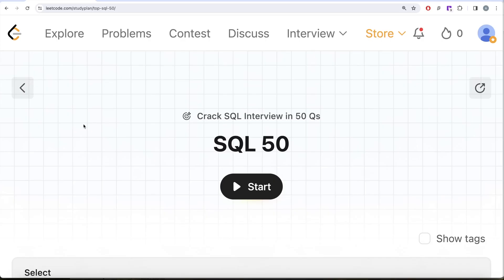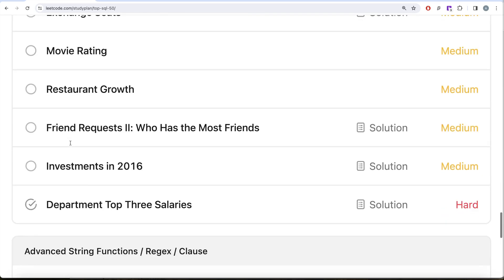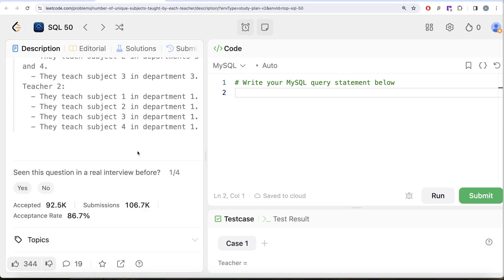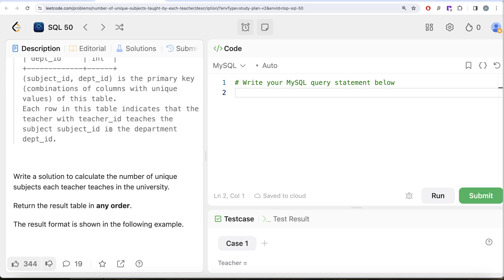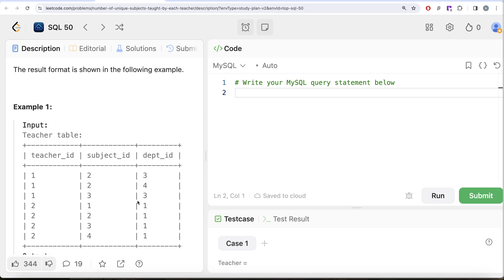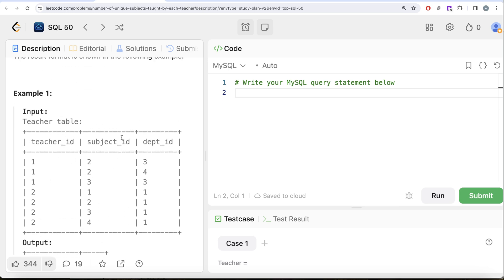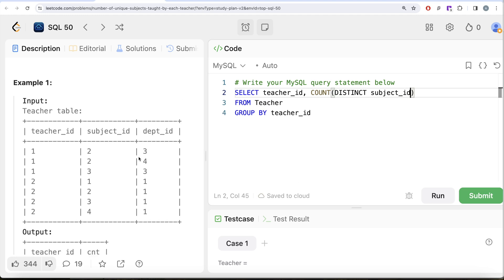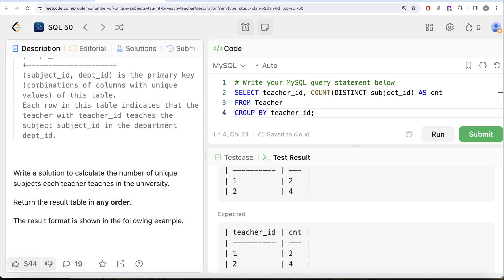The Big 50: 50 Real Interview SQL Questions Solved STEP-BY-STEP! - Leetcode 2356 | Data Science